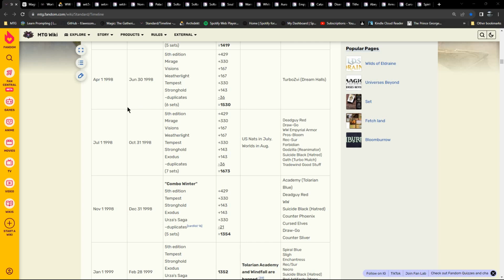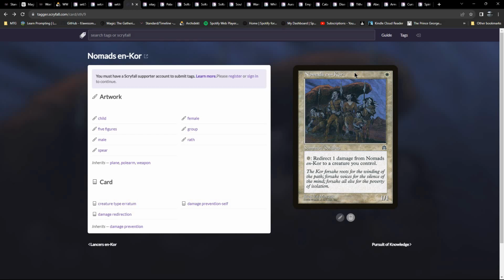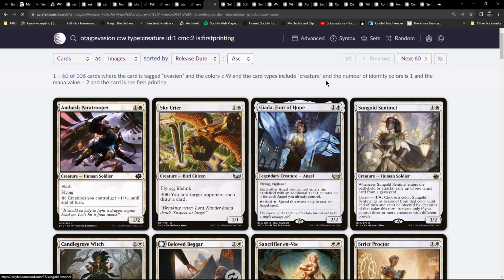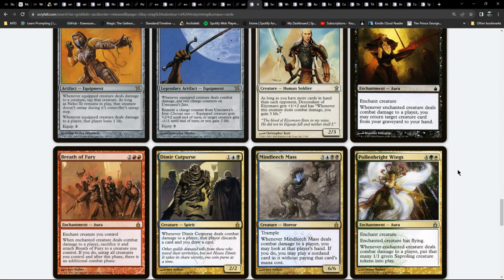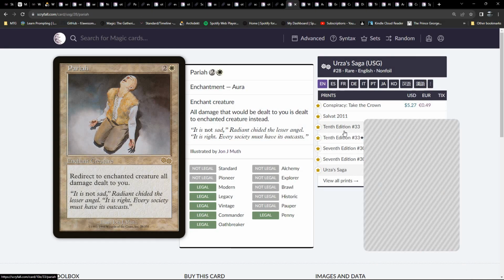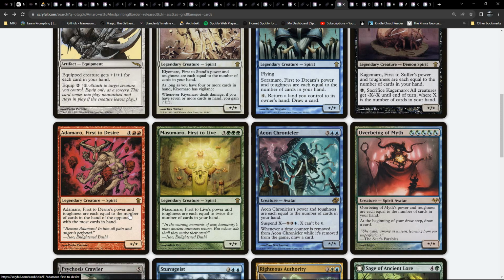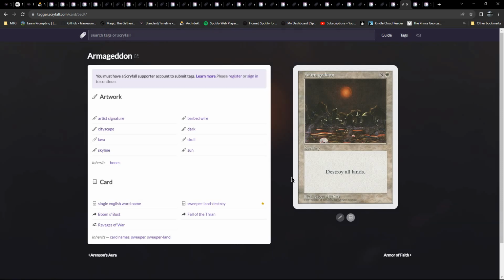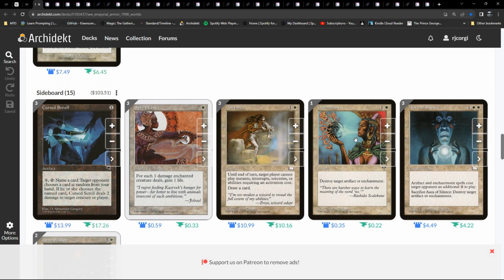Magic The Gathering - Deck Musings - World Championship 1998 - White Weenie (Empyrial Armor)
Let’s muse over this the this World Championship deck from 1998

Living Death
Mainboard
3 Nomads en-Kor
3 Paladin en-Vec
4 Soltari Monk
4 Soltari Priest
1 Soltari Visionary
4 Soul Warden
4 Warrior en-Kor
4 White Knight
1 Aura of Silence
4 Empyrial Armor
4 Cataclysm
3 Disenchant
4 Tithe
17 Plains
Sideboard
3 Abeyance
2 Armageddon
3 Aura of Silence
3 Cursed Scroll
1 Disenchant
3 Spirit Link